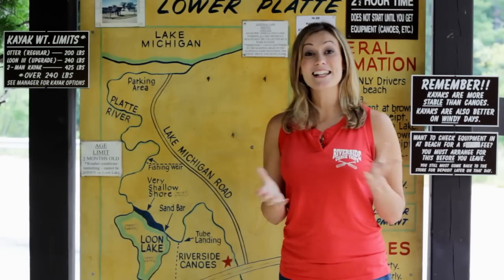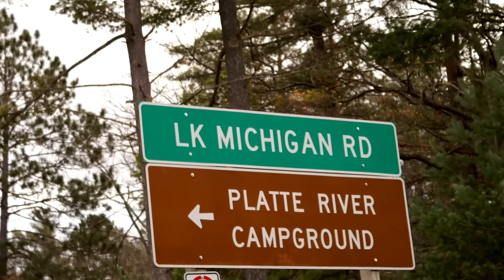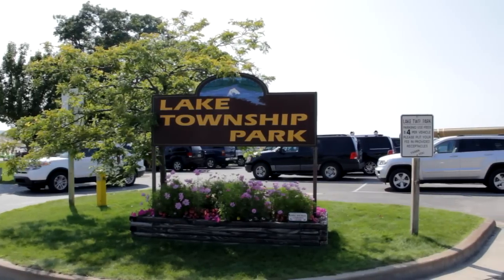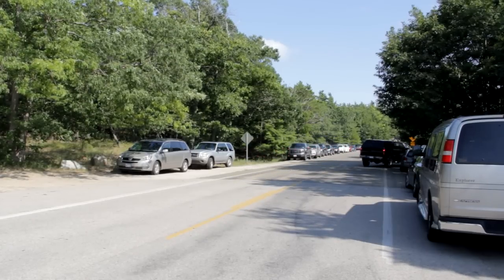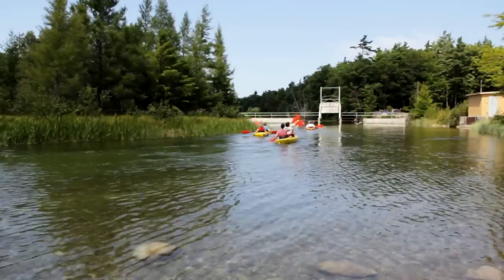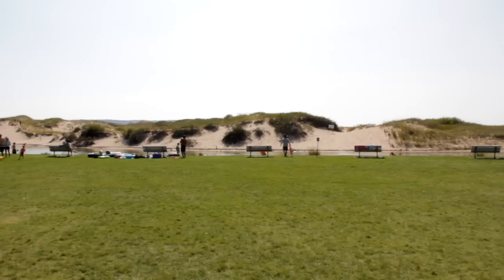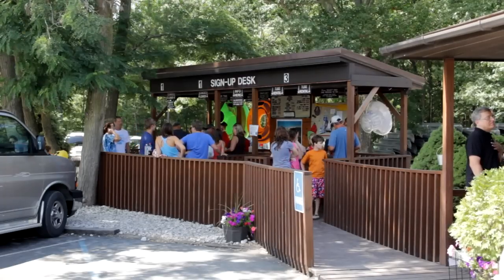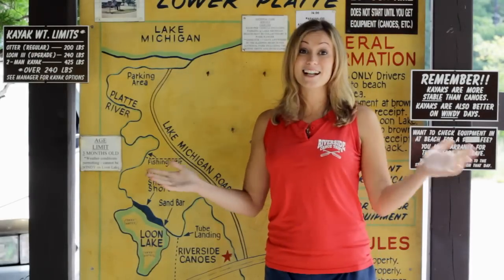Riverside Canoe Trips: What You Need To Know for Canoeing the Platte River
Everything you need to know to enjoy your canoe trip down the Platte River located in the Sleeping Bear Dunes, Michigan.  We are located directly on the Platte River.  Come make your trip an experience!